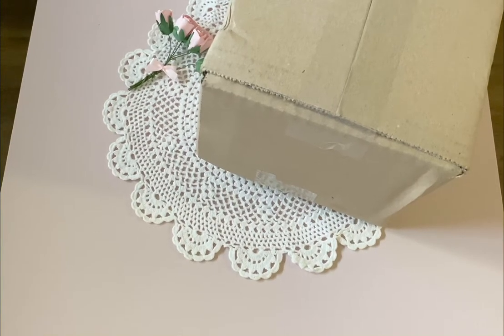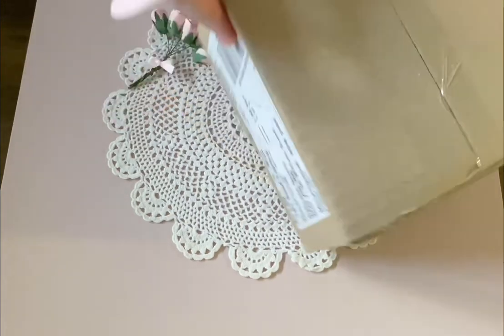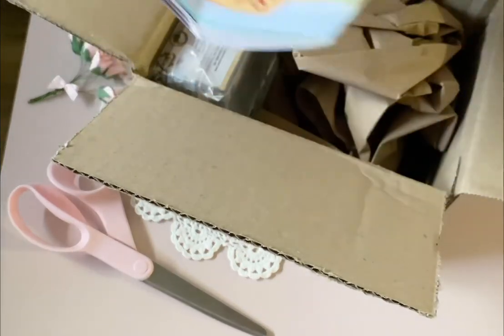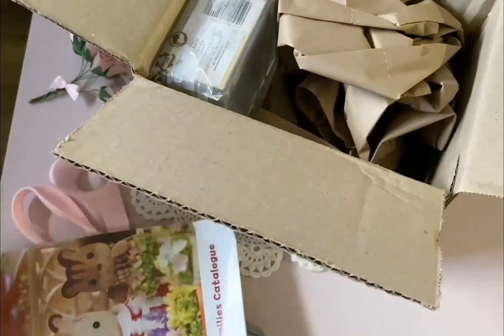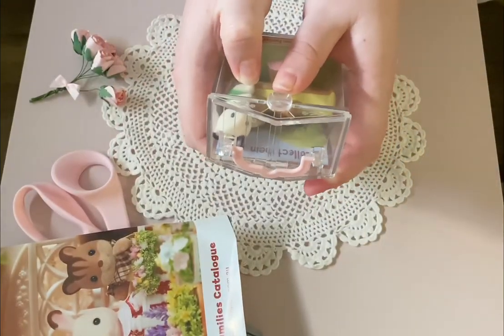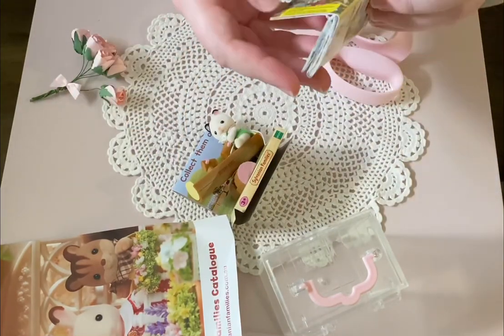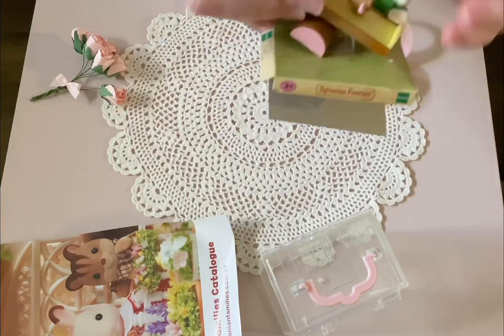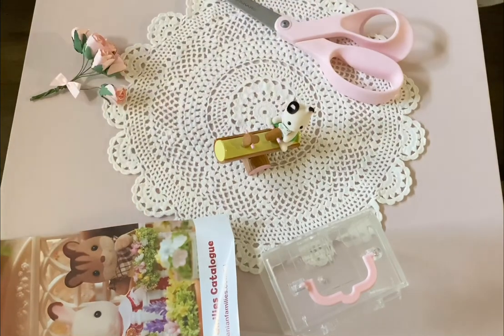Sylvanian Families Unboxing | Toy Unboxing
Today I received a cute package from Sylvanian Families of a cute baby kitten carry case toy.

I started collecting Sylvanian Families toys around two years ago after finding them in adorable toy shop in Cairns QLD.

My boyfriend brought treated me during the Big W toy sale recently. He brought me the Forest Nursery Playset and Chocolate family which was over $40 so I was able to take advantage of the special offer going on the Sylvanian Families - Australia Facebook page and get the tuxedo baby sea saw carry case.

I’m so excited to add this little cutie to my collection!

Thank you Sylvanian Families Australia 💗

Please be nice, I am new to YouTube and still learning.  ☺️